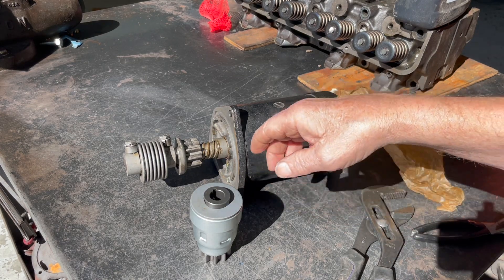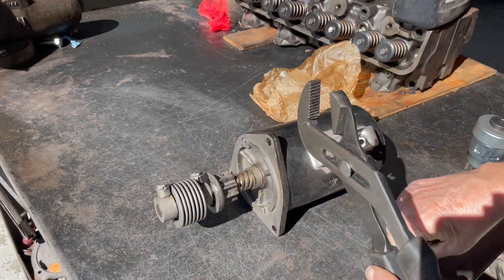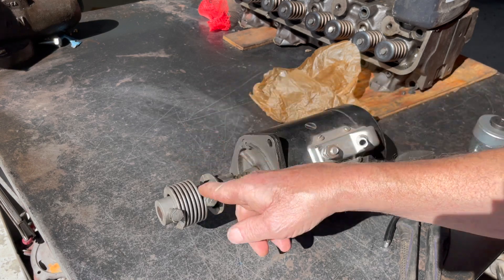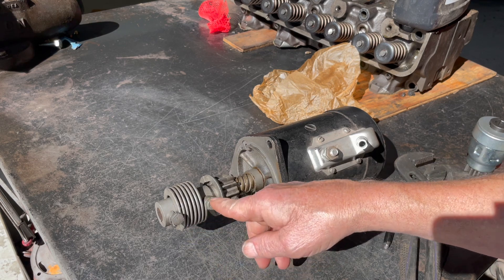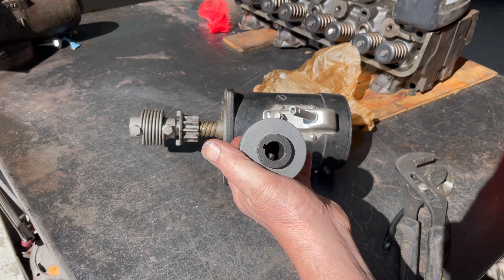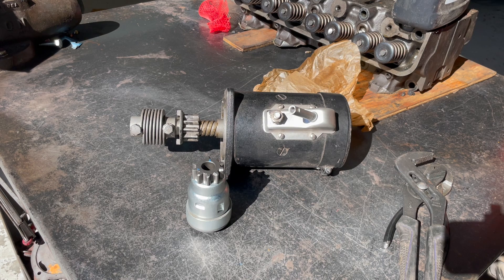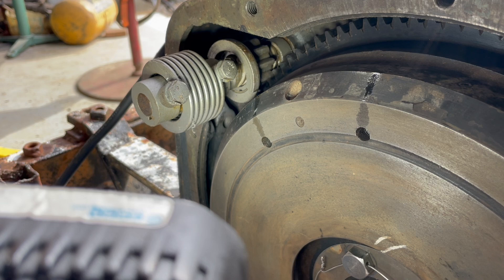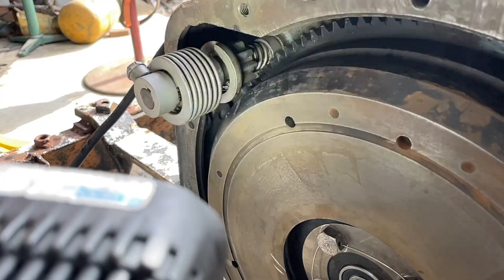What Happens When You turn The Key To Start HOW MODEL A FORD STARTER BENDIX WORKS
SHOWING STARTER BENDIX ENGAGES